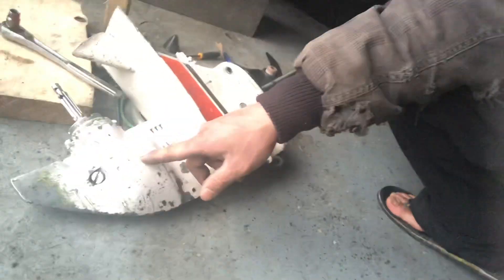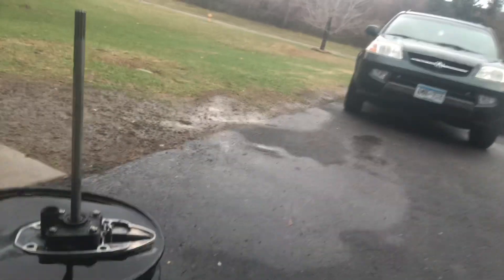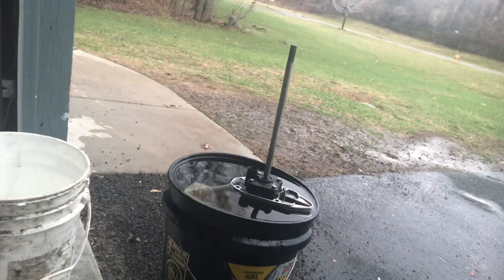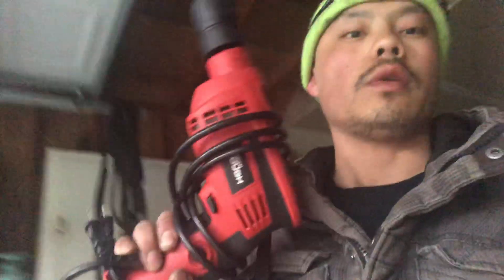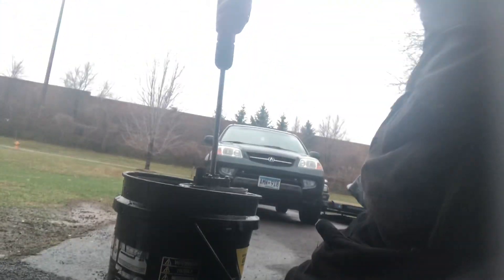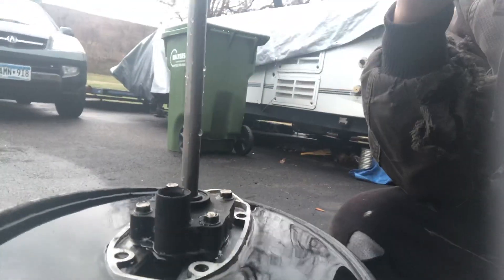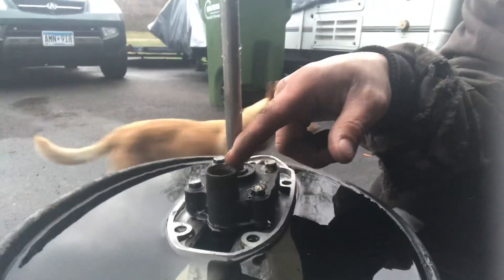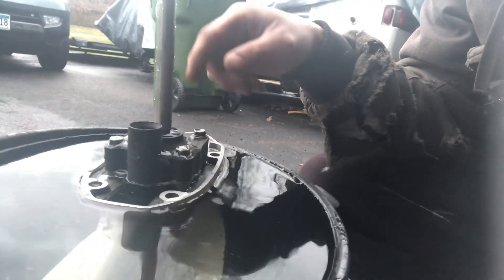Water pump test. Chrysler outboard 9.9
Showing what I learned when it comes to testing the water pump.

The video I watched is below.